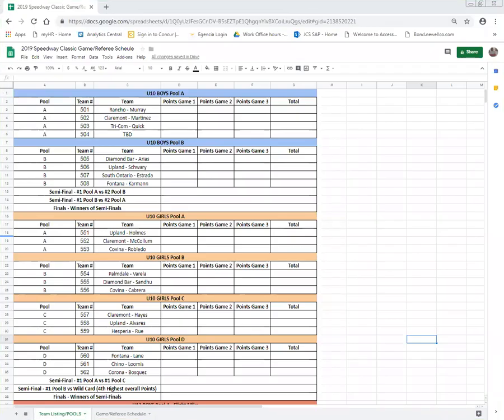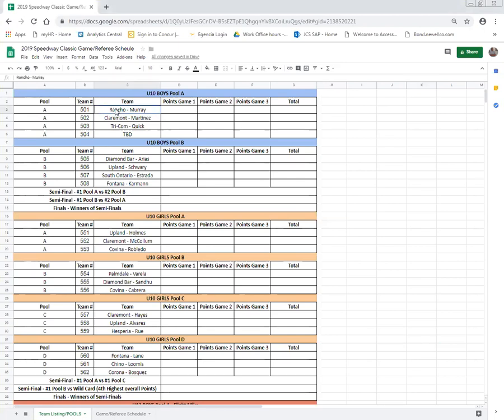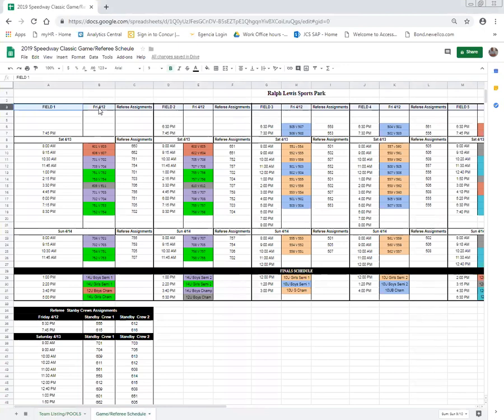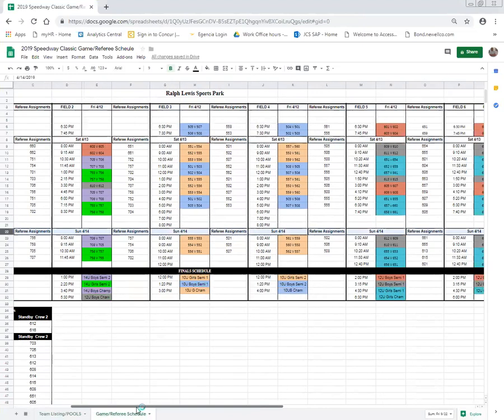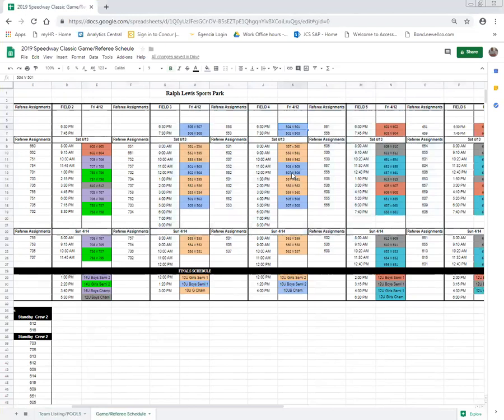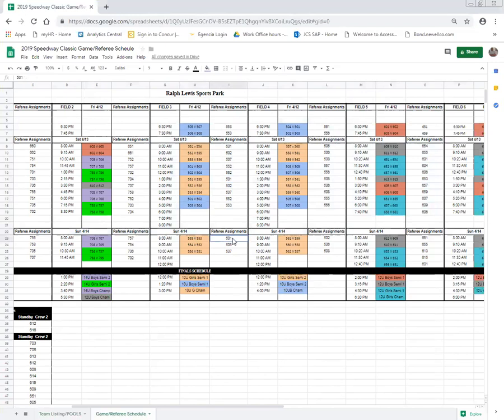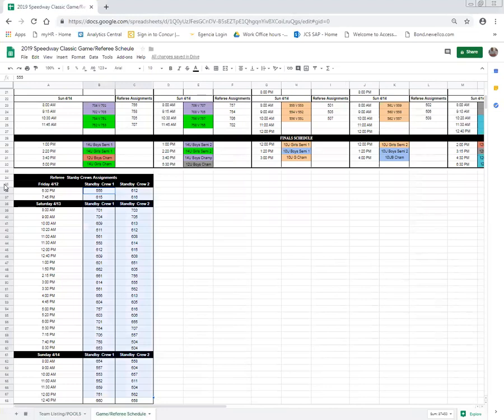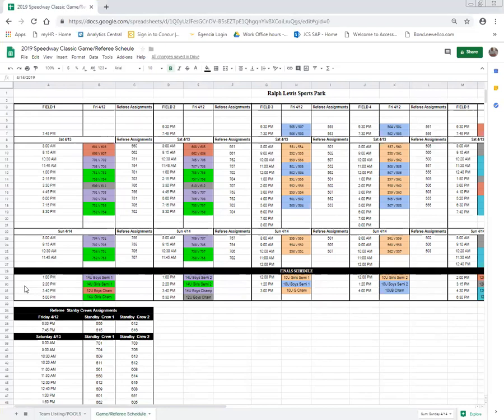2019 Speedway Classic Reading the Schedule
This is a video on how to read  the Game/Referee schedule for the 2019 Speedway Classic.

Thank you Coaches for Choosing our Tournament!!!